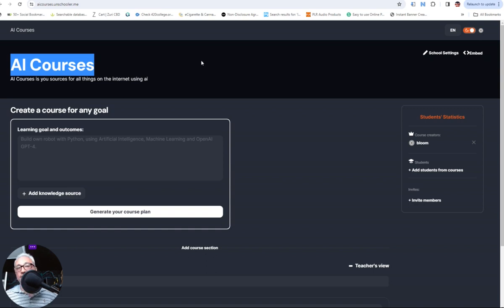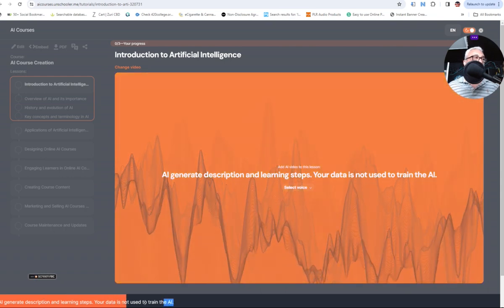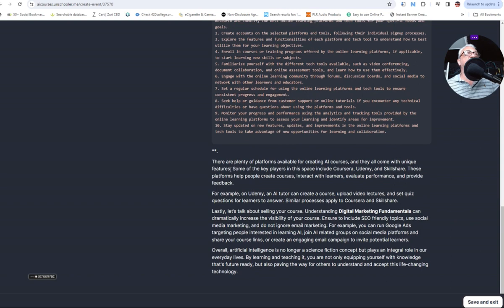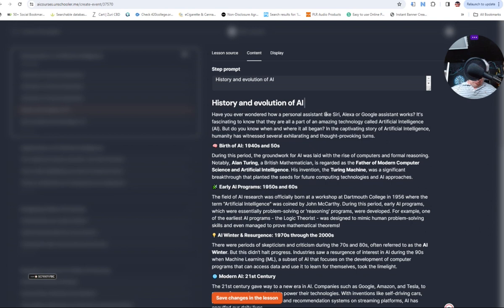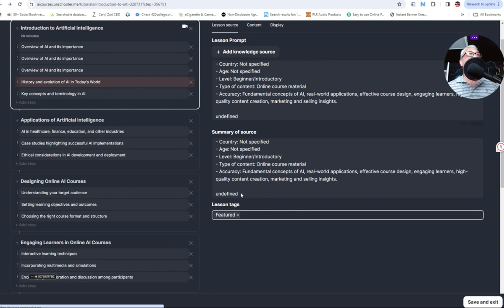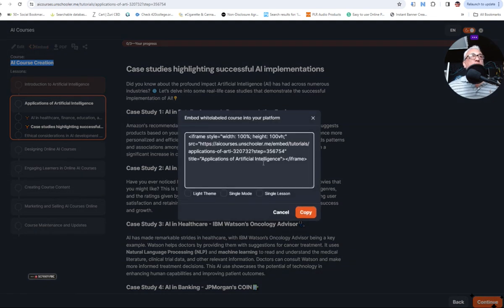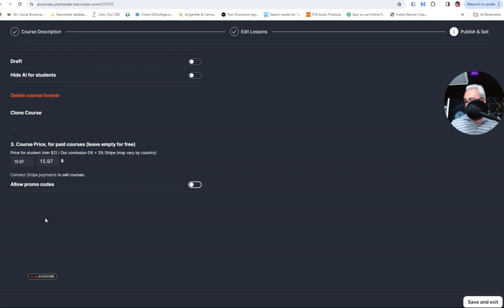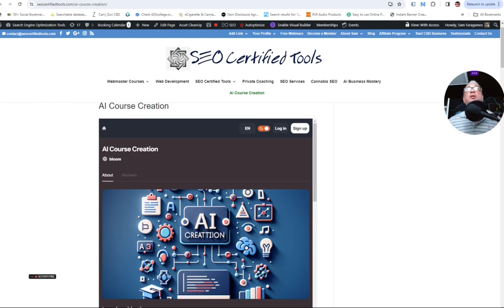unschooler.me review - AI course creation software review, make courses with ease using AI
If you're tired of the traditional education system and seeking a more flexible, personalized approach to learning for you or your children. Take a look no further than Unschooler.me!

At Unschooler.me, we believe that education should be as unique as the individual. Say goodbye to rigid schedules and standardized tests, and hello to a world of endless possibilities. Our platform empowers learners of all ages to take control of their education journey, embracing curiosity and creativity every step of the way.

With Unschooler.me, you'll gain access to a wealth of resources, from curated learning materials to a supportive community of fellow unschoolers. Explore diverse subjects, pursue your passions, and discover the joy of self-directed learning like never before.

Join the revolution and unlock the true potential of education with Unschooler.me today! 🌟

Don't just take our word for it - see what our satisfied users have to say:

Click the link below and get your special discount when you sign up for the yearly plan

Ready to embark on an educational adventure like no other?

Remember, at Unschooler.me, the journey is yours to create. Start today and embrace the freedom to learn on your own terms! 🚀